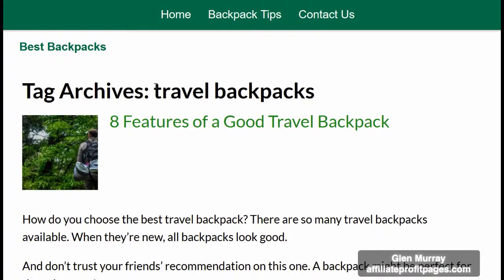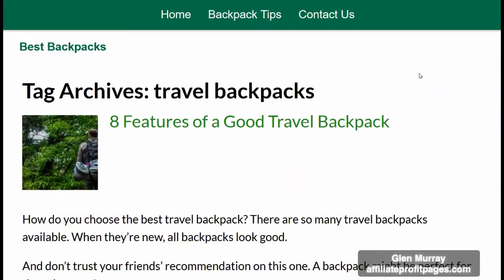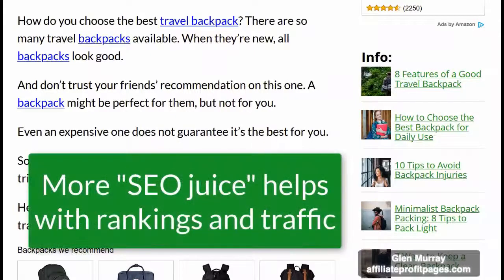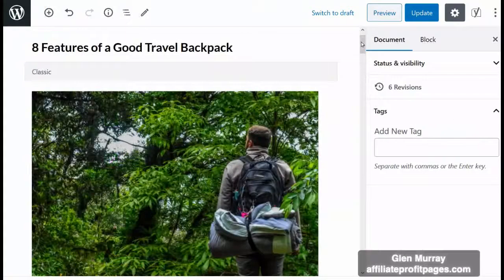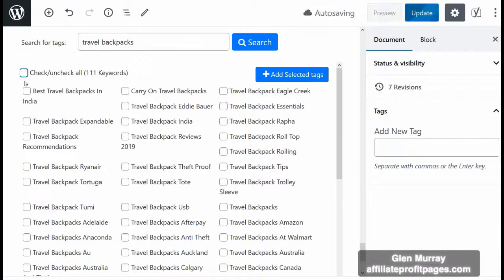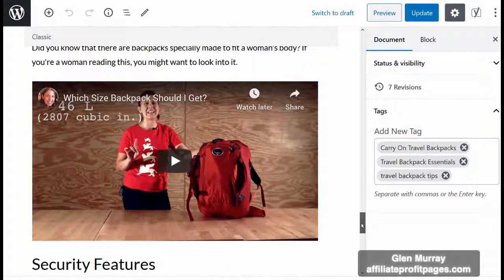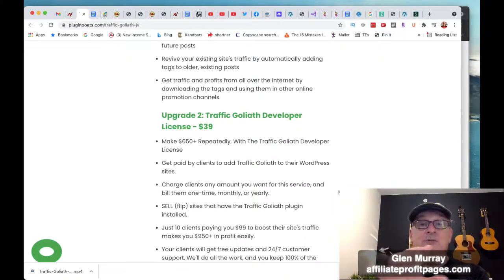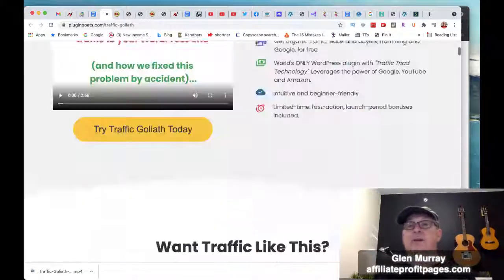Traffic Goliath Plugin Review Discount Coupon OTO’s & Best Bonuses Trial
Traffic Goliath Plugin Mega Bonus Page Demo Review Discount Coupon OTO’s & Best Bonuses Trial

New SEO Traffic WordPress Plugin Generates 100s of Google Page #1 Rankings in 2021 - Without More Content or Backlinks

For busy website owners, bloggers, freelancers and marketers.
Get organic traffic, leads and buyers, from Bing and Google, for free.
World's ONLY WordPress plugin with "Traffic Triad Technology". Leverages the power of Google, YouTube and Amazon.
Intuitive and beginner-friendly.
Limited-time, fast-action, launch-period bonuses included.

Upgrade 1: Traffic Goliath PRO - $39

10X Your Traffic and Profits in Half the Time With Traffic Goliath PRO
Boost rankings with overlooked tags from Google, YouTube, Amazon - PLUS Bing and Wikipedia
Get more traffic by automatically converting tags to meta keywords
Get hands-off SEO traffic by automatically adding tags to future posts
Revive your existing site's traffic by automatically adding tags to older, existing posts
Get traffic and profits from all over the internet by downloading the tags and using them in other online promotion channels

Upgrade 2: Traffic Goliath Developer License - $39
Make $650+ Repeatedly, With The Traffic Goliath Developer License
Get paid by clients to add Traffic Goliath to their WordPress sites.
Charge clients any amount you want for this service, and bill them one-time, monthly, or yearly.
SELL (flip) sites that have the Traffic Goliath plugin installed.
Just 10 clients paying you $99 to boost their site's traffic makes you $950+ in profit easily.
Your clients will get free updates and 24/7 customer support. We'll do all the work, and you keep 100% of the profits.

Upgrade 3: Hub Site Maker - $39

Profitable WordPress Sites, in 60 Secs Without Writing Content.
Get more traffic, without writing content, like Google News, AllTop, Buzzfeed, Mashable, etc
Create happy visitors, without creating content
Boost leads, sales, and profits
Intuitive and beginner-friendly

Upgrade 4: WP Empire Builder - $39

Launch Your Empire of Profitable WordPress Sites, With a Few Clicks
3,249+  happy customers in 23 countries
Deploys WordPress money sites in 1-click
Automates 85% of boring WordPress tasks
Manages your sites from one central dashboard
Save you tens of hours every month

Upgrade 5: Traffic Goliath Reseller License - $97

Resell Traffic Goliath and keep 100% of the profits to yourself. This is a limited,  DFY opportunity.
High-quality product, high-converting marketing pages, and user-friendly members area: ALL included.
We have already spent $30K+ on what you are getting today.
Nothing to download, upload or install.
Nothing to create, configure or support.

MY #1 RECOMMENDATION FOR BUILDING A MASSIVE LIST:
Average People Are Making Up To $1,329.43 Per Day From New Viral System

The Only 100% FREE Internet Marketing Course in the World

Get An Entire Social Media Management Team Working For You On Autopilot. Create A Whole Year Of Content In Just An Hour And Generate A Month’s FREE Traffic In Just Minutes...